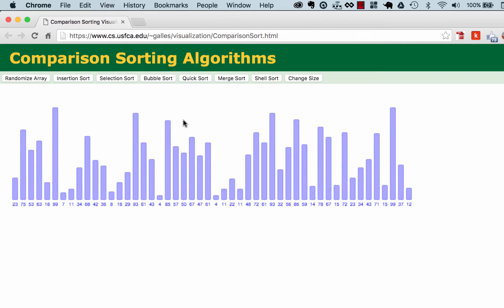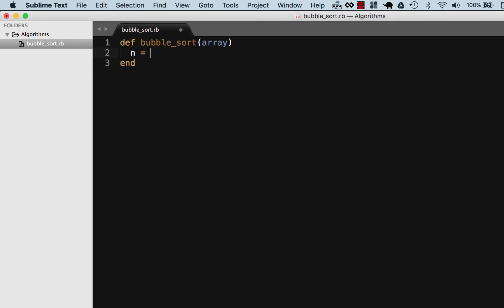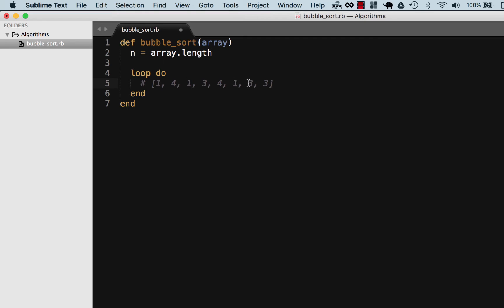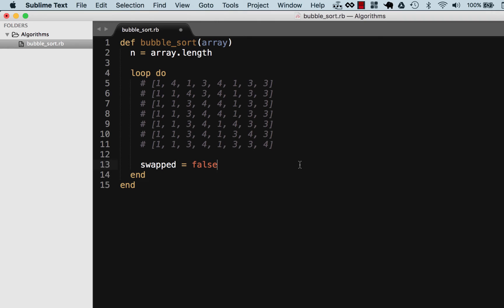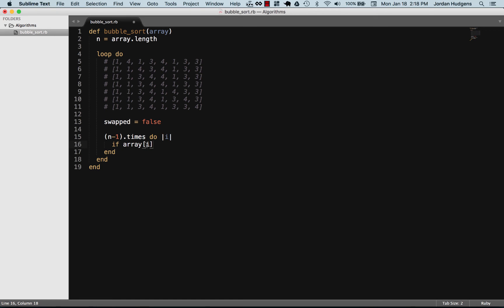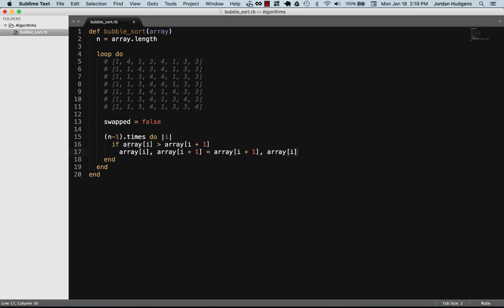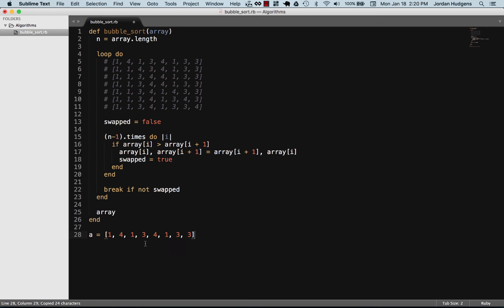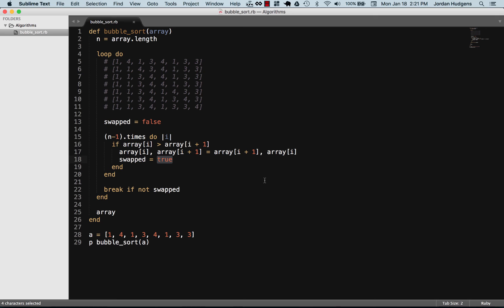Bubble sort algorithm implementation in Ruby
Learn how to create the bubble sort algorithm in Ruby... and then never use again! Go through the full Ruby algorithm guide